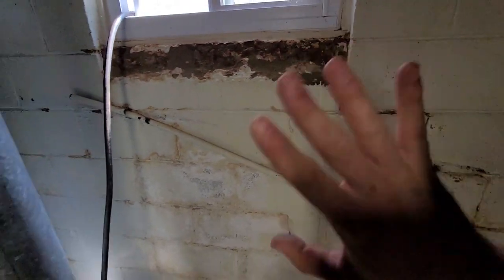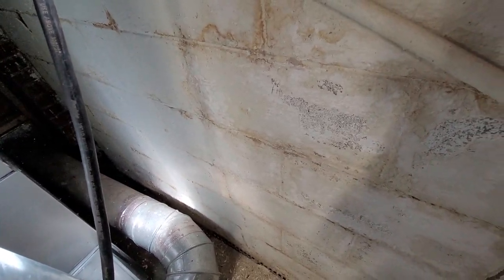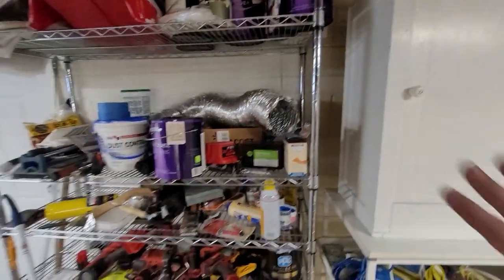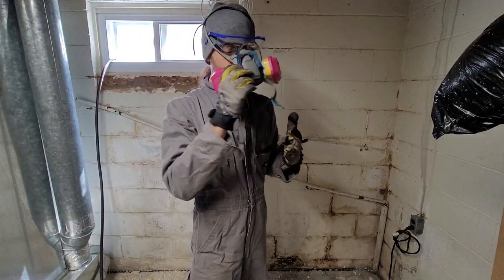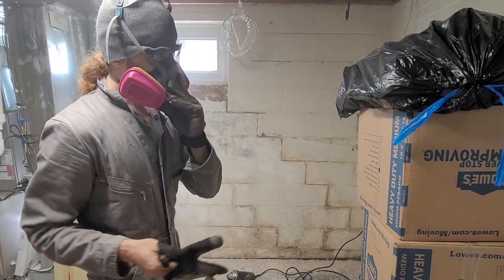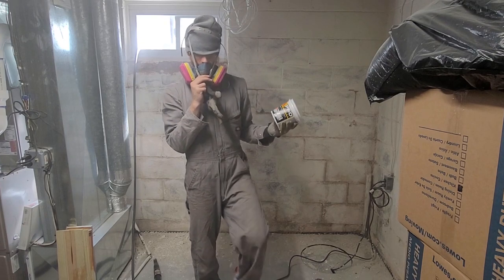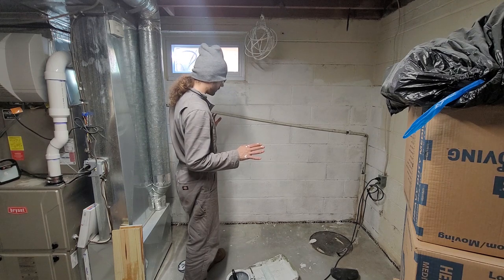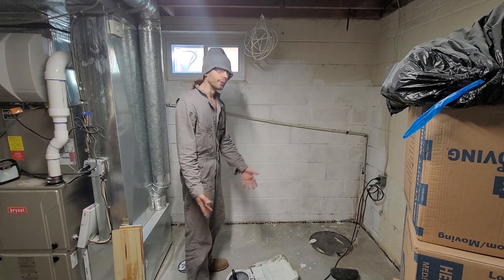Water Proofing Basement with Drylok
In this video I cover some pervasive basement/foundation staining as well as a very minor/to non-existent water leakage situation. _